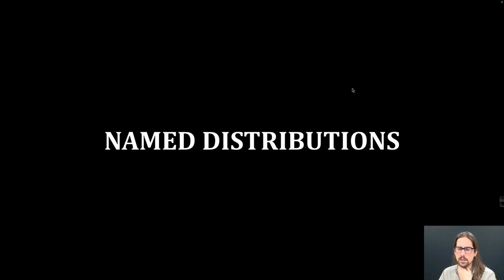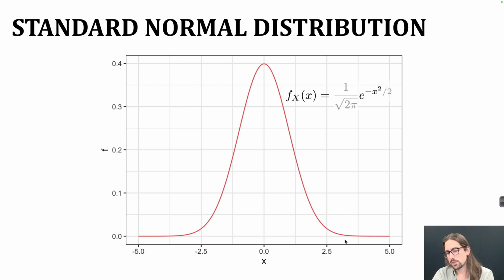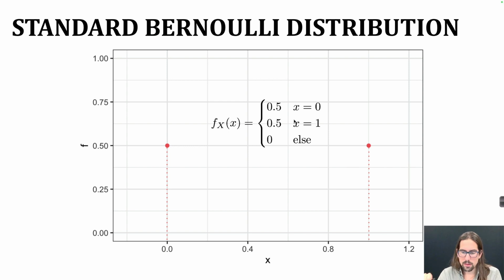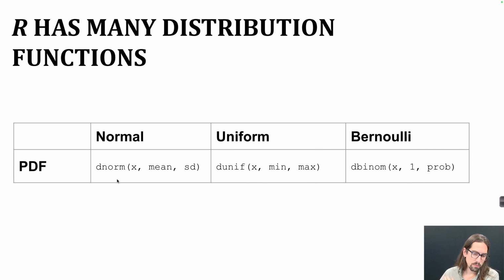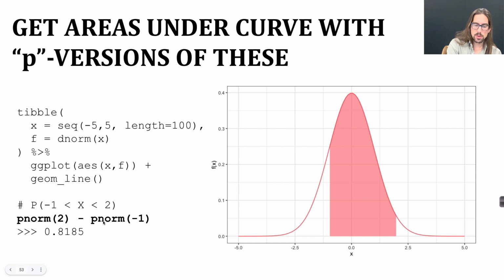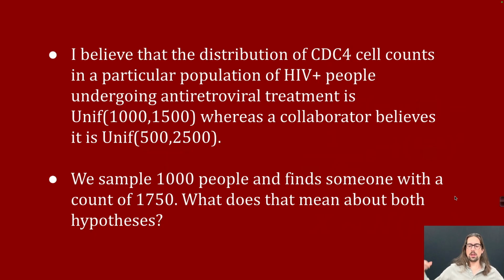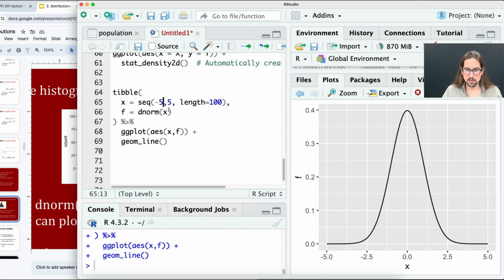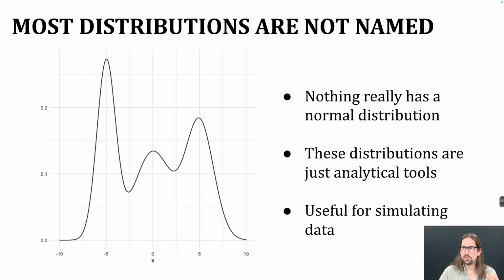Lecture 3.4: named distributions